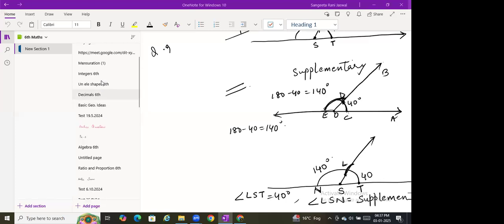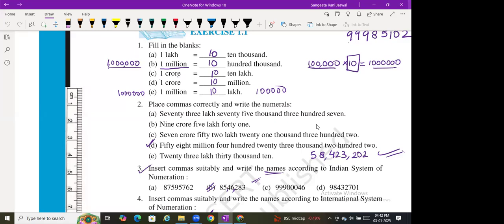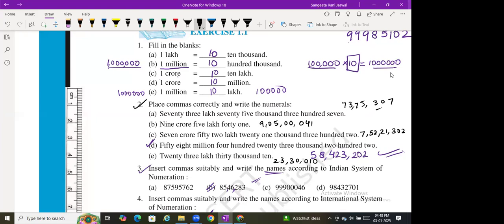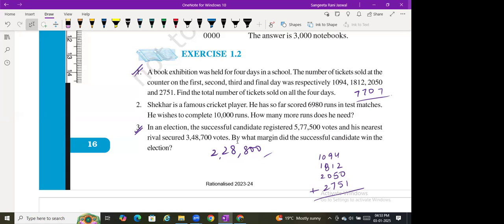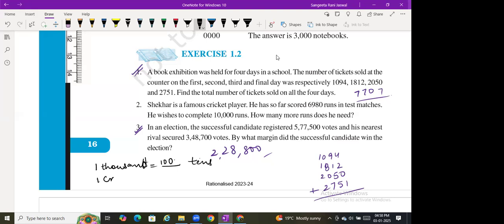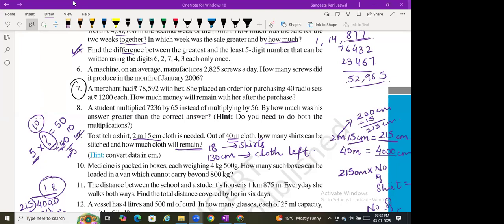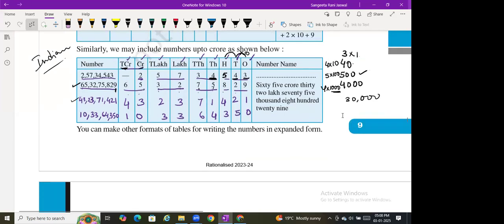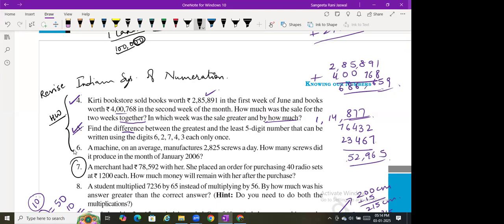Grade 6 math Knowing our Numbers Revision L-1 3 Jan